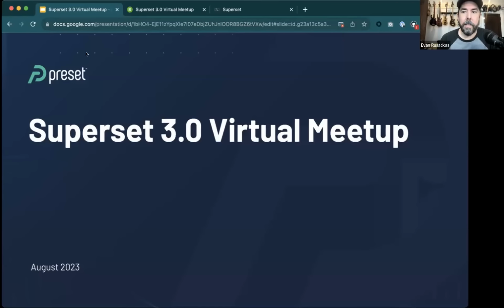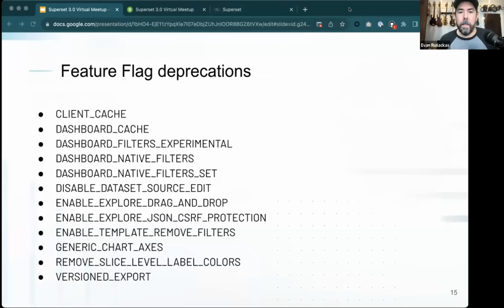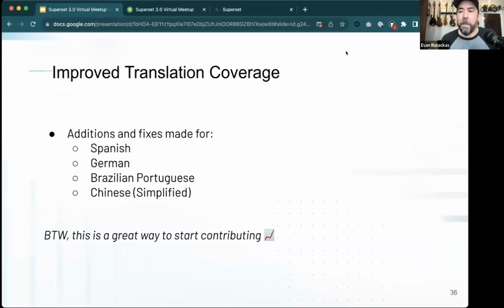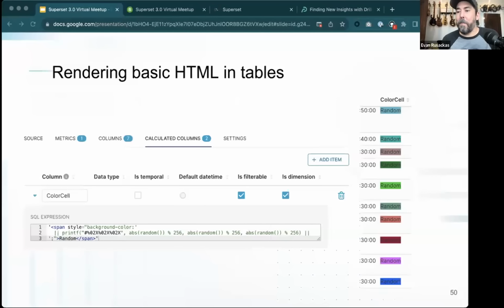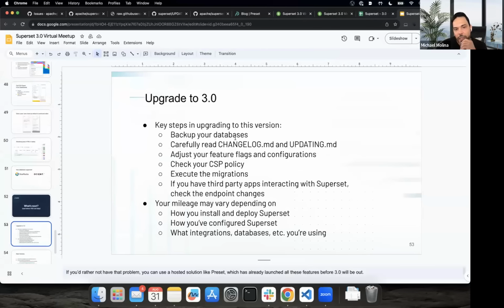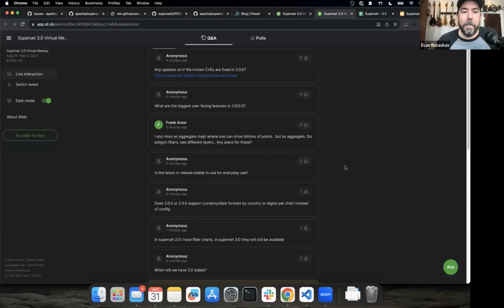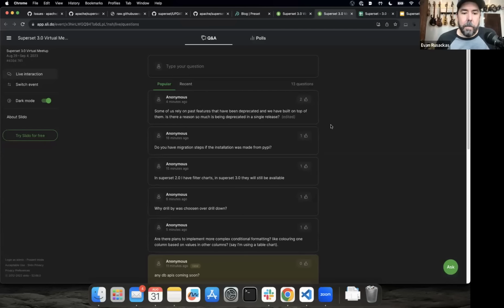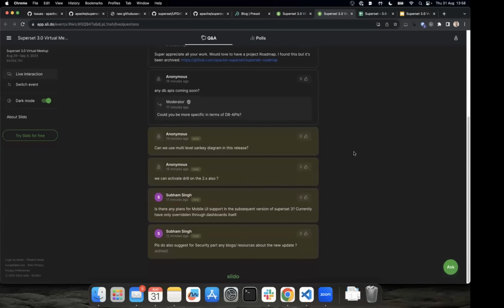Superset 3.0 Virtual Meetup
Let's take a sneak peek at what'll be in Superset 3.0.0! There are breaking changes, new features, and tons of other goodies. We'll talk about the product, the process, and how you can get involved in finalizing this release and the next one(s).

Sorry for the hiccup with the videos on the slides... I got logged out of Google Drive mid-presentation, so those assets weren't accessible. It's always something.

Slido link to ask questions (for the next few days, anyway)

Current release candidate (RC3. RC4 is coming soon)